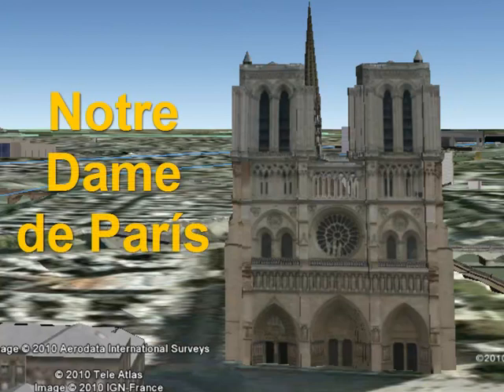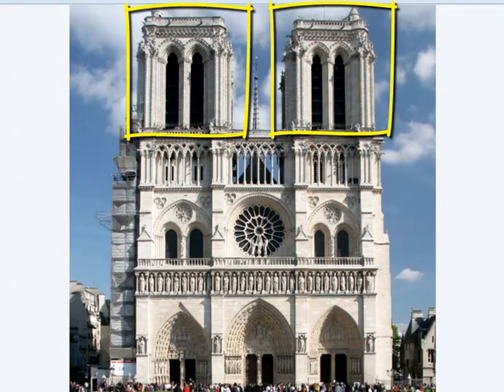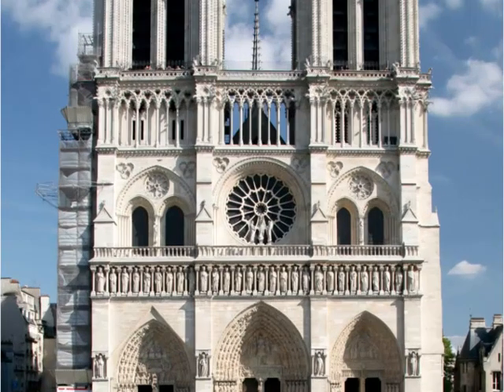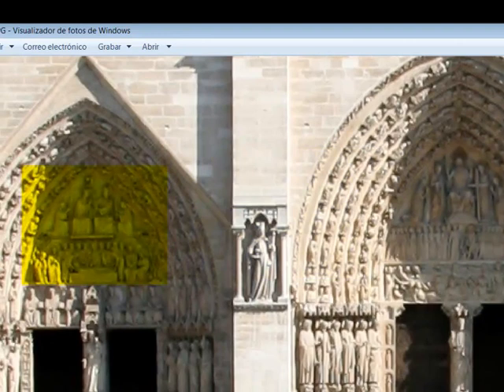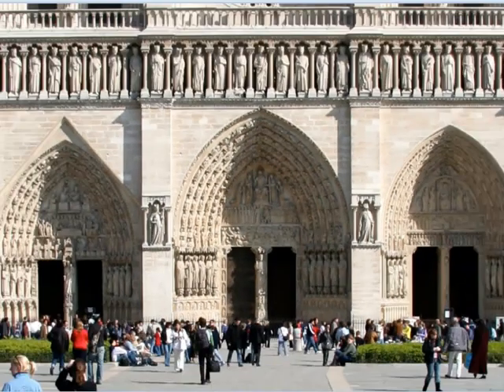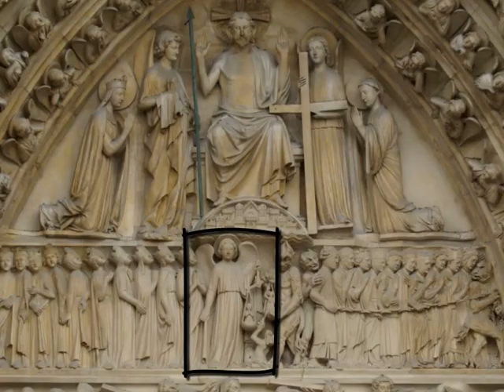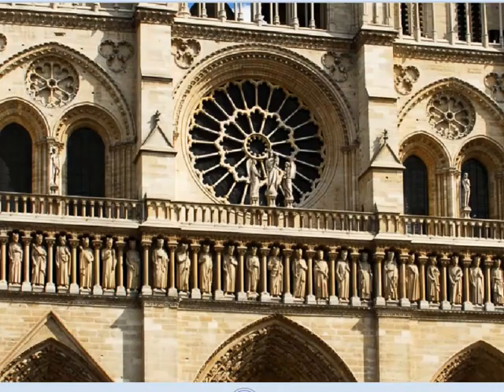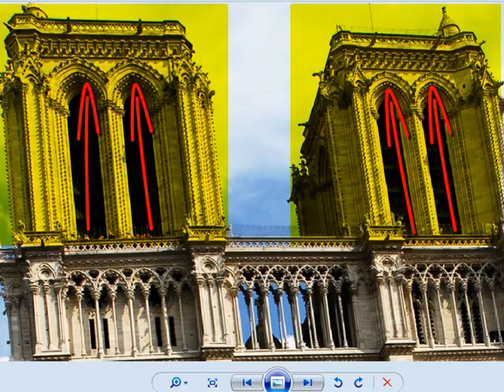Descripción Catedral NotreDame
Descripción de la Catedral Gótica de Notre Dame de París